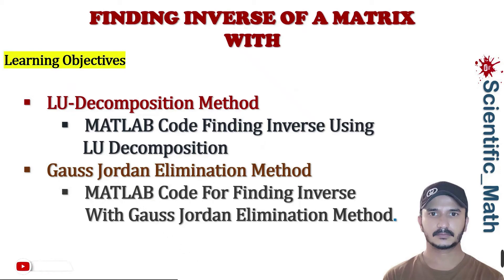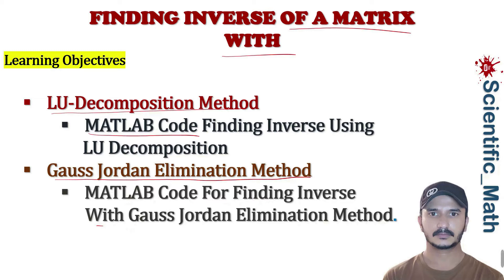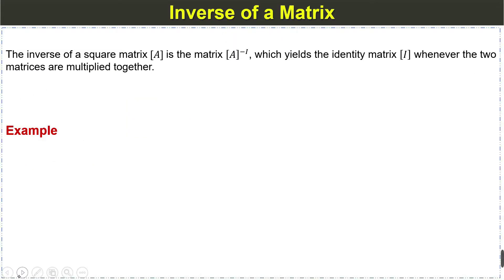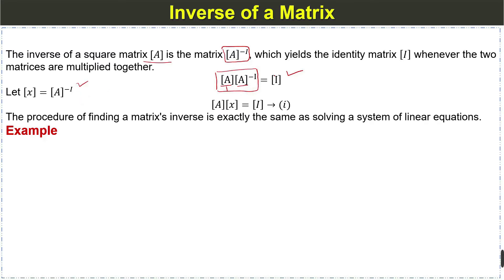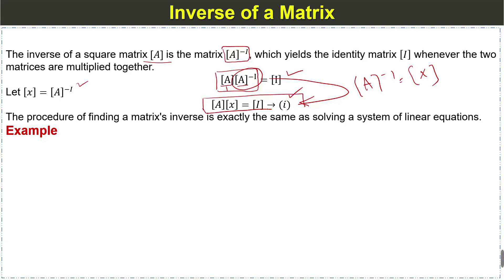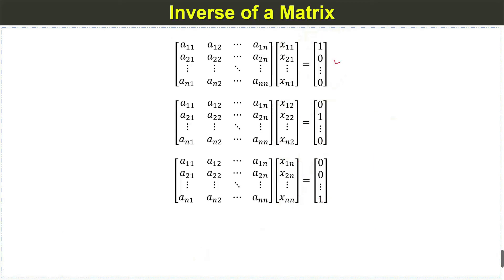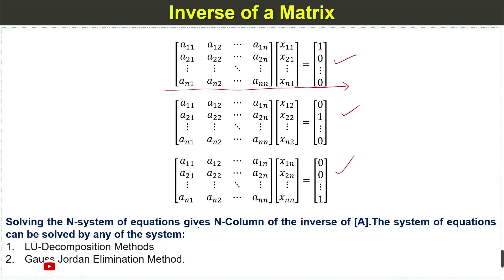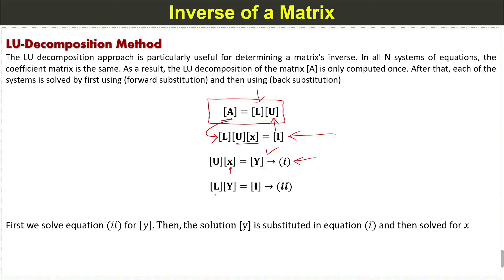Find Inverse of NxN Matrix With/Using LU Decomposition Method | N system of equations